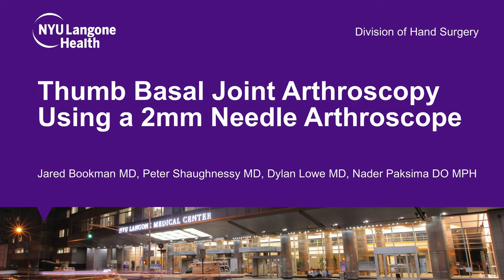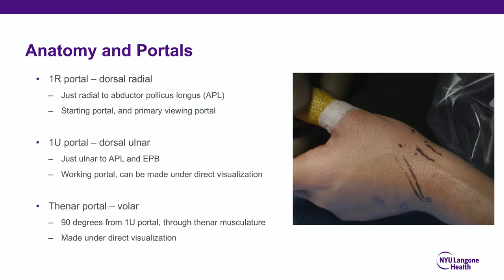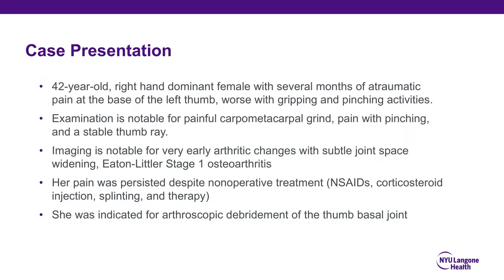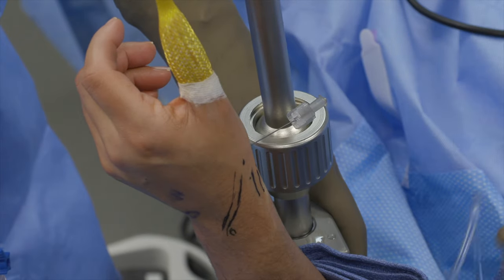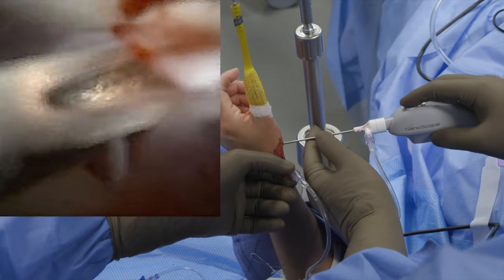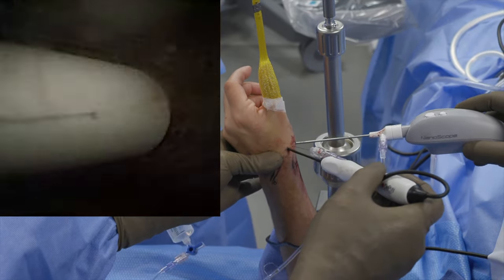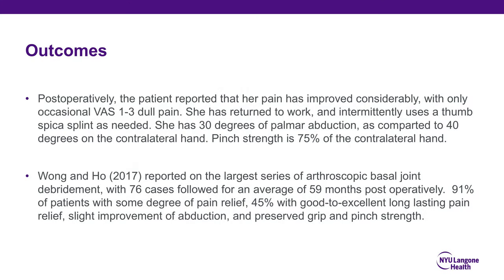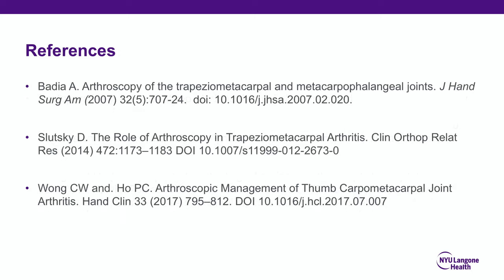Thumb Basal Joint Arthroscopy Using a 2mm Needle Arthroscope | Dr. Nader Paksima | NYU Langone Ortho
00:00 Intro
00:12 Background
01:02 Case presentation
01:33 Surgical Technique
04:12 Outcomes